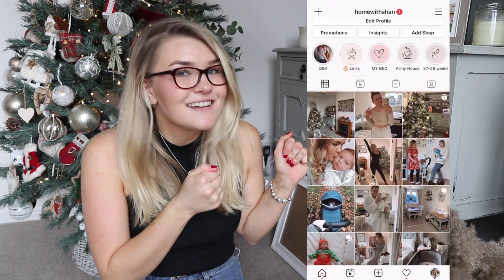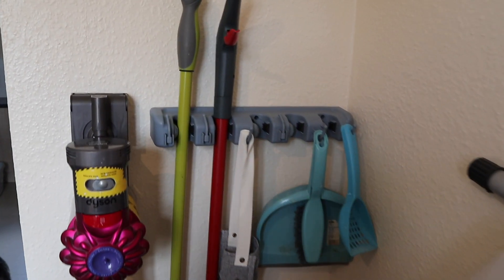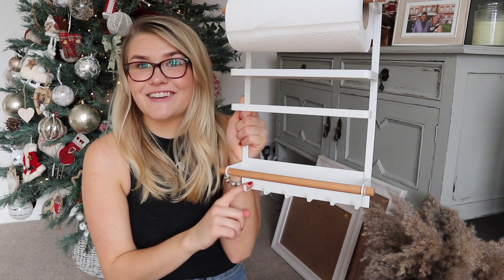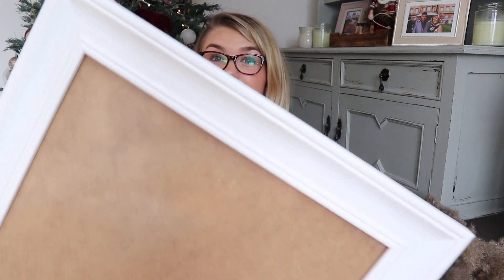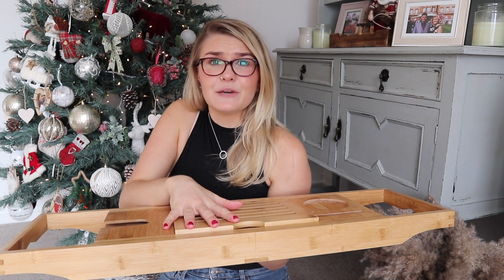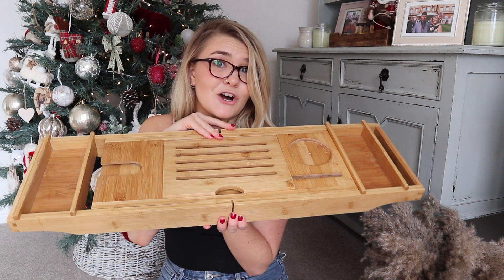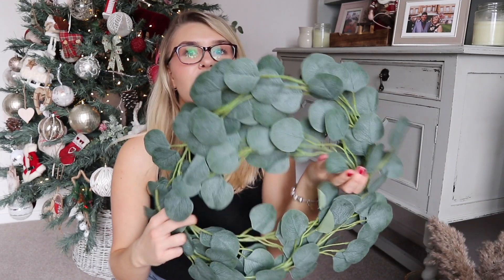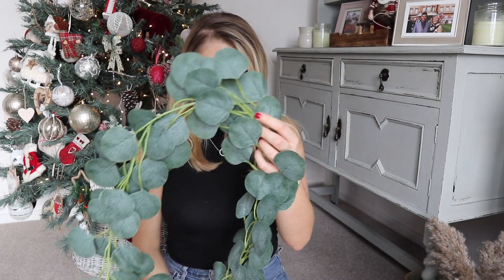EBAY ITEMS YOU NEED TO BUY FOR YOUR HOME 2020! EBAY HOMEWARE HAUL UK November 2020 | Homewithshan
Ebay items you didn't realise you need for your home! Since being in our new home, I did a little Ebay homeware home decor haul and I was so impressed!

Item links:
- Broom and Mop wall mount organiser
- Magnetic kitchen roll organiser
- Shabby chic picture frame
- Wooden bath tray (they've put the price up...grrr!)
- Pampas grass (20pcs)
- Eucalyptus reel/wreath